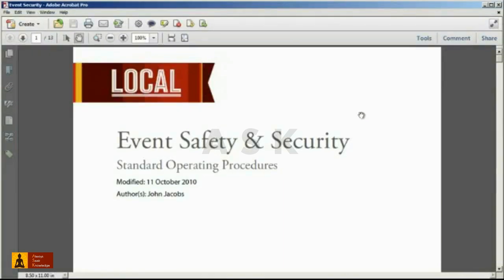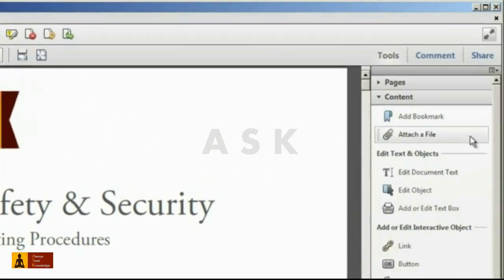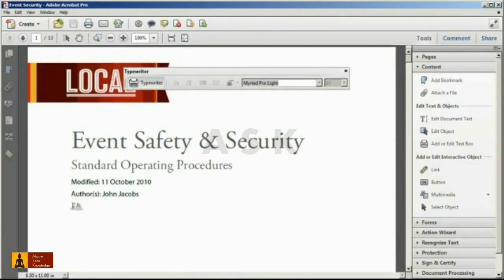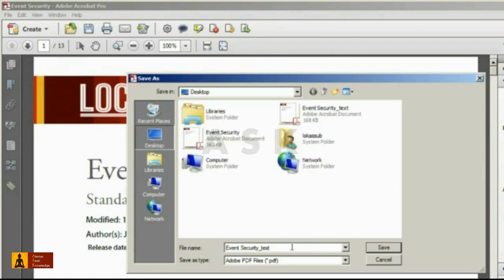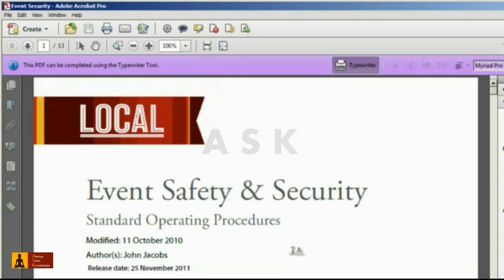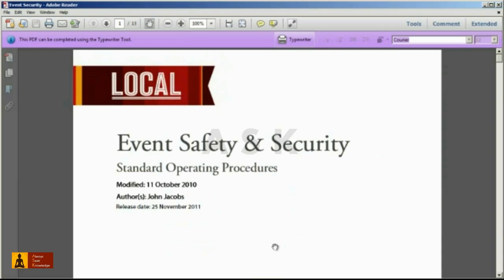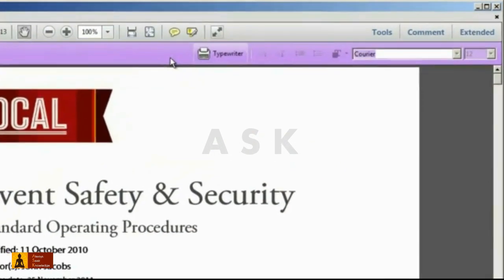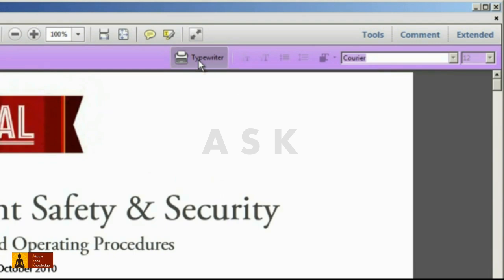How to add text to a PDF file.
Video is an explanation to add text to a PDF file.